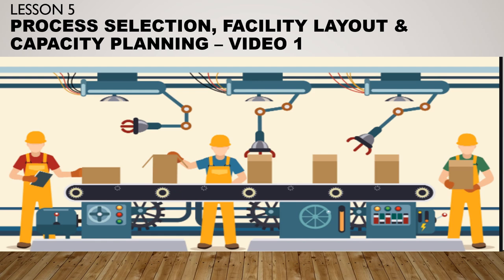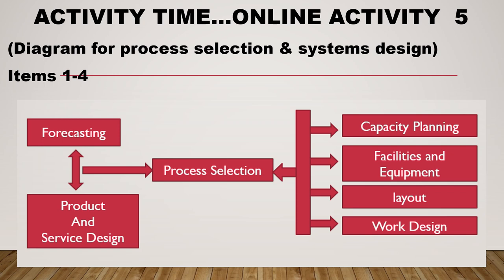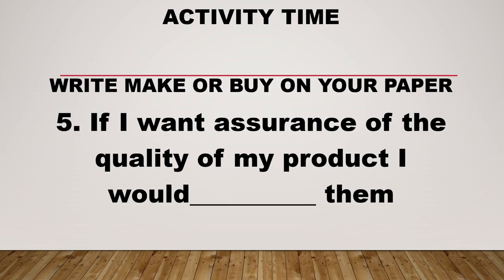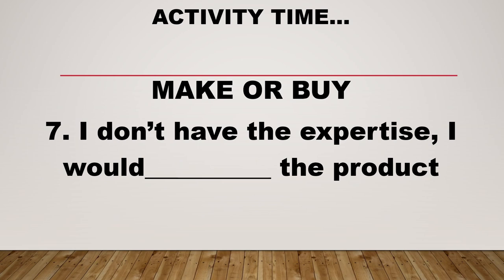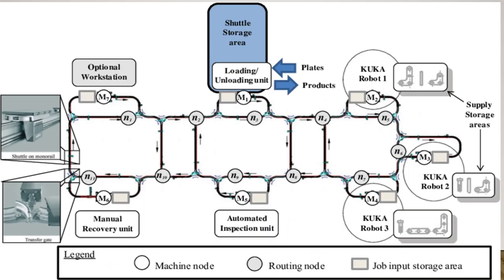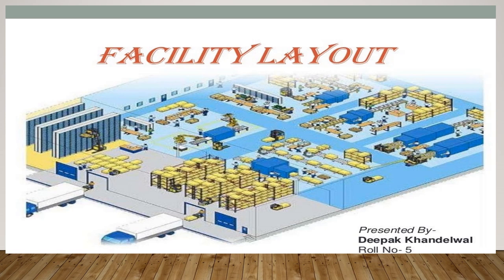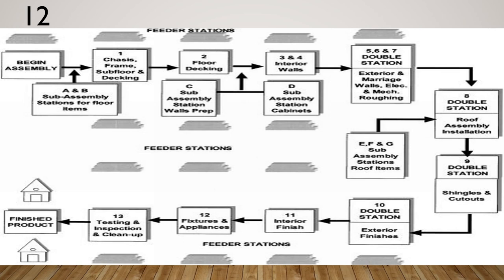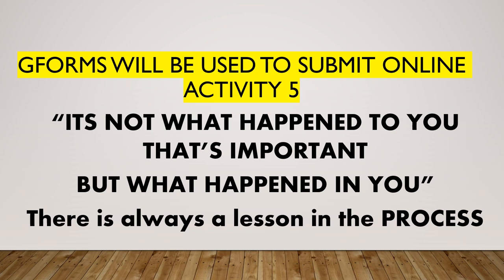PROCESS SELECTION, FACILITY LAYOUT VIDEO 1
PROCESS SELECTION, FACILITY LAYOUT & CAPACITY PLANNING VIDEO 1 ONLINE ACTIVITY 5